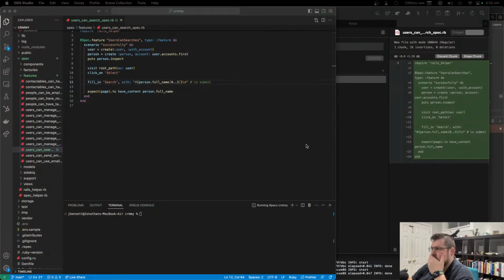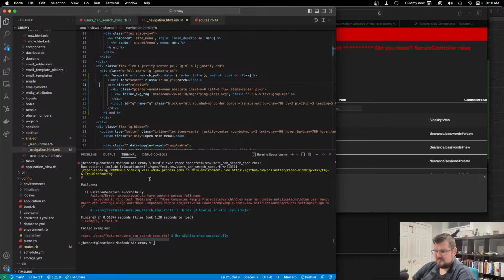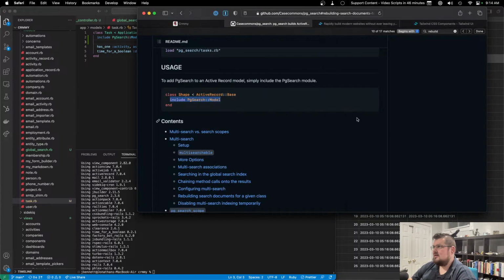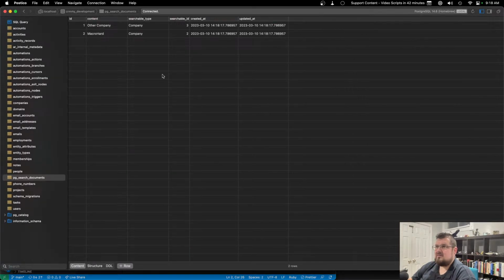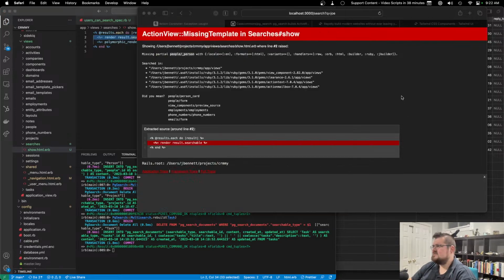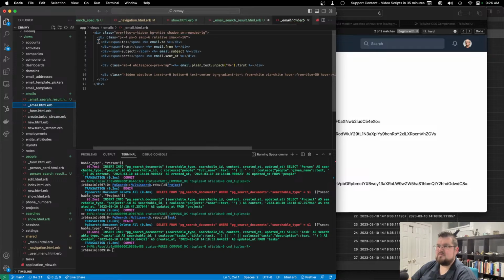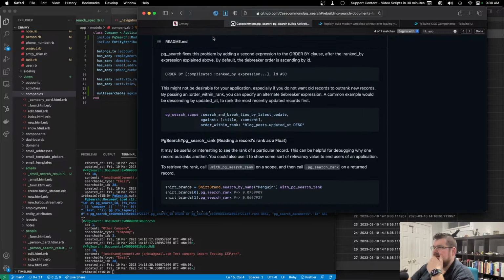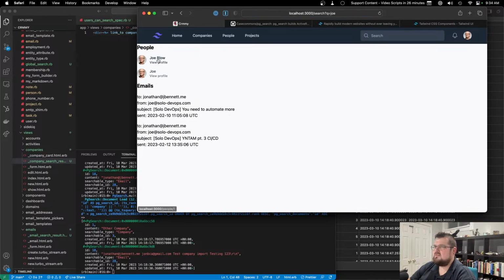Global Postgres Search - CRMmy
We are going to start a search function using some of the built-in search features that are part of Postgres